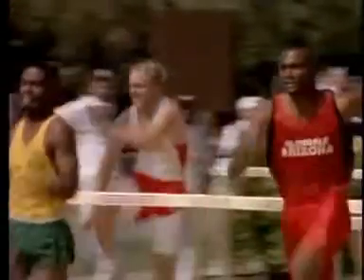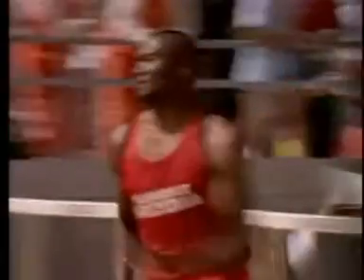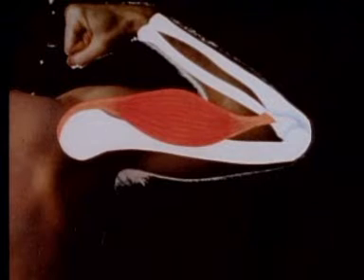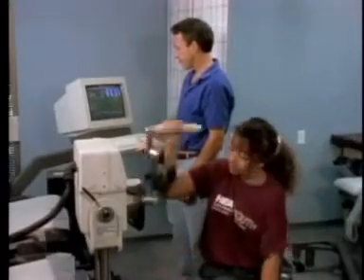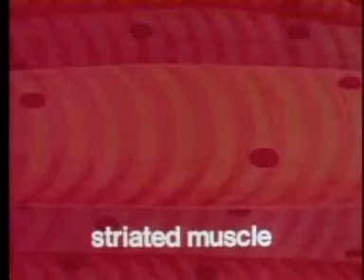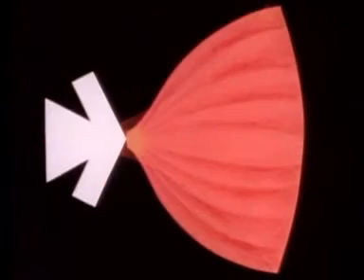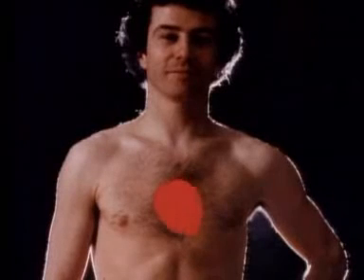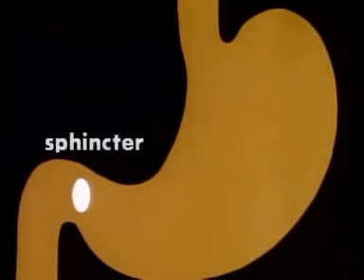Human Body Muscular System 2nd Ed Rev